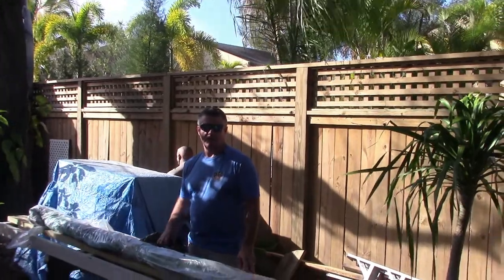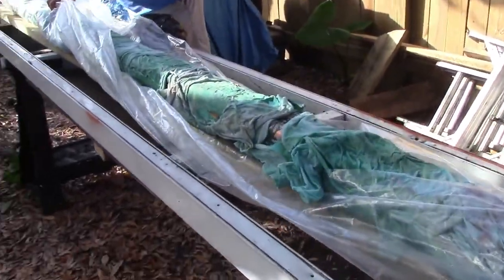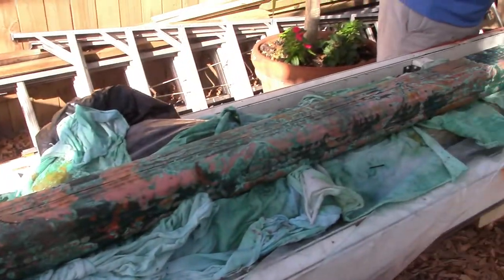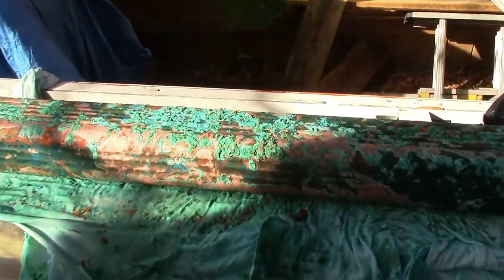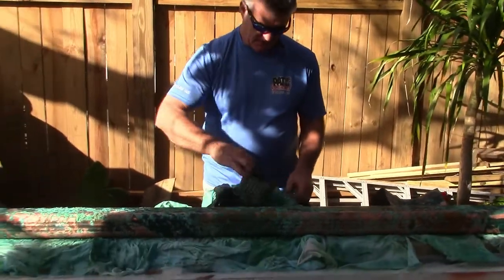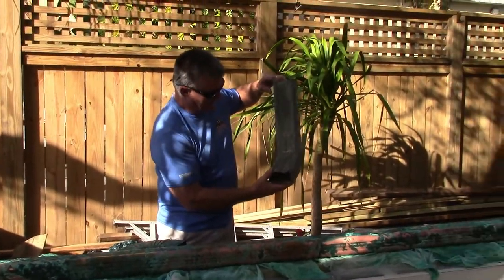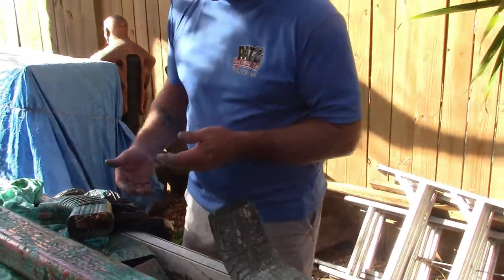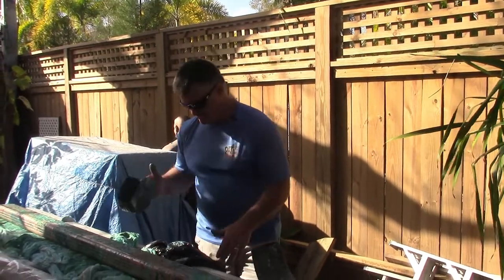PAT THE GUTTER RAT PART 2: HOW TO PATINA COPPER "The Unraveling"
Copper Gutters?

Watch part two of our three part series: "The Unraveling" where we show you how we patina copper to give it a natural aged look... with just three simple ingredients!

If you need your new copper gutters to match your existing copper gutters -  give Pat The Gutter Rat a call!